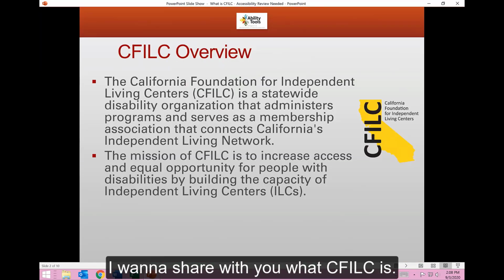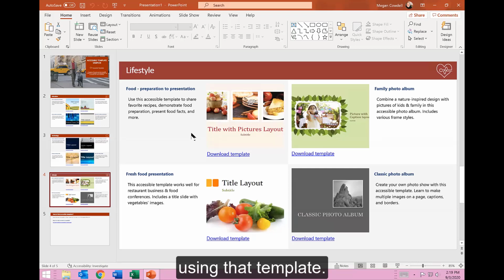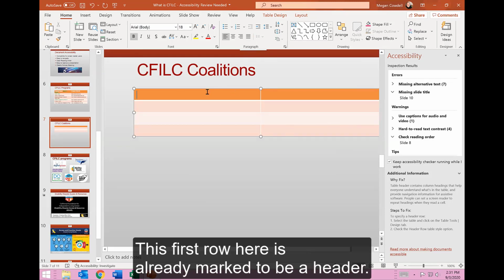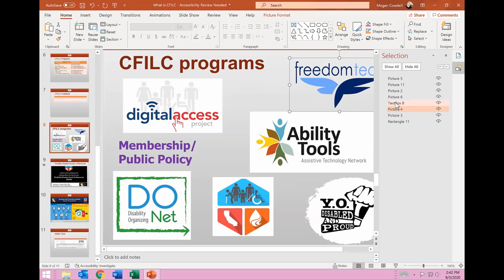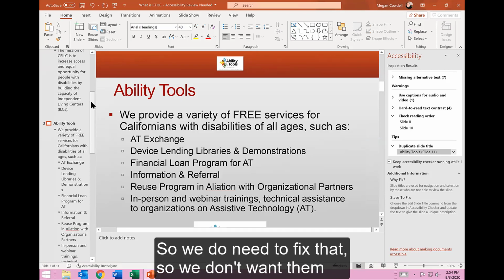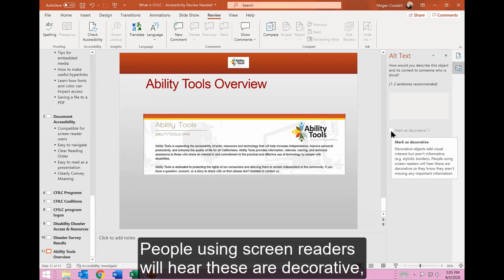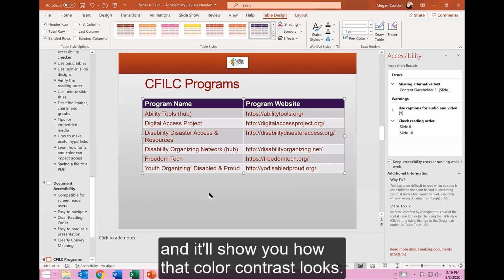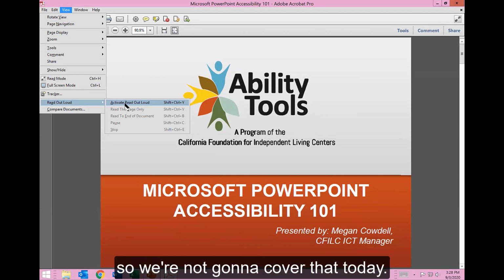Microsoft PowerPoint Accessibility 101 Webinar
Learn the basics of creating a PowerPoint presentation that is accessible for people with disabilities.